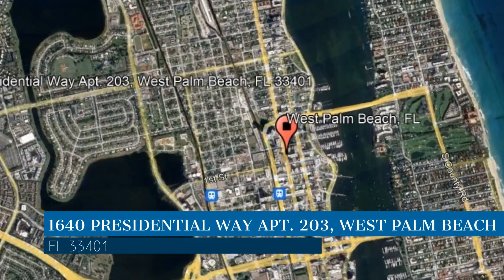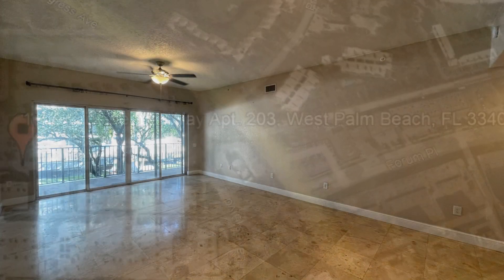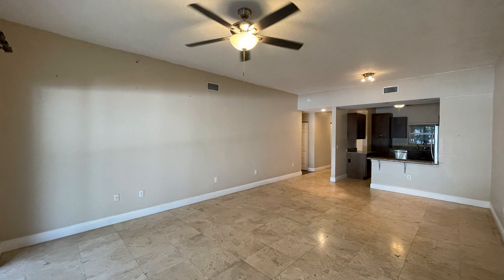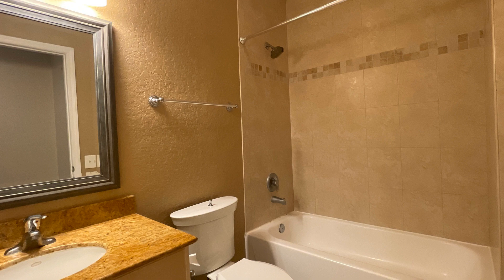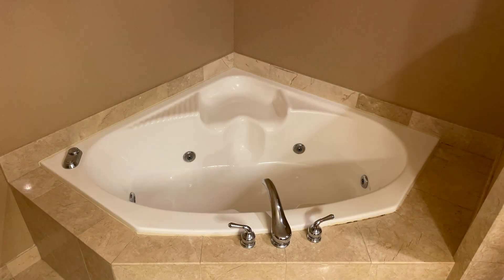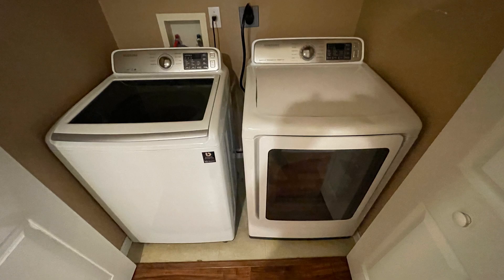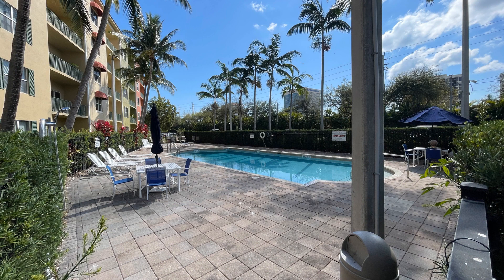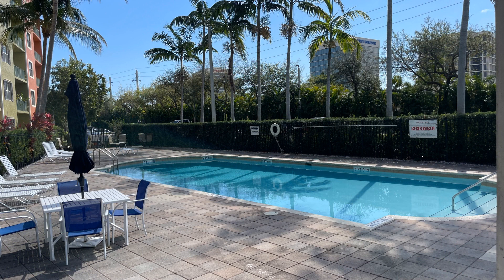Apartment for Rent in West Palm Beach FL 2BR/2BA by Property Management in West Palm Beach Florida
This is a video tour of 1640 Presidential Way Apt.

This 2-bedroom, 2-bathroom property is a steal. It features 1,424 square feet of living space and vaulted ceilings. The living room is spacious and has plenty of natural light. The cozy kitchen boasts charming countertops and storage cabinets. The well-appointed bathrooms have beautiful fixtures for your convenience. Both bedrooms are ample in size and have walk-in closets. This community also offers a fitness center, a pool, and other great amenities.

Looking for a property manager in West Palm Beach? We do property management!

Credit Music: "Gliding In The Sky" by WeVideo